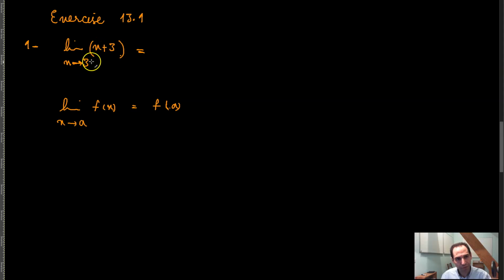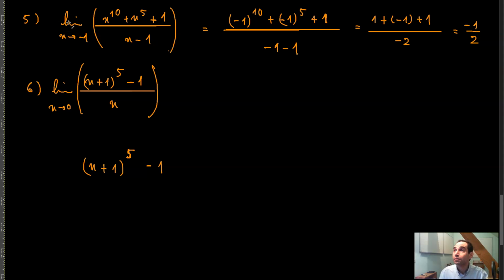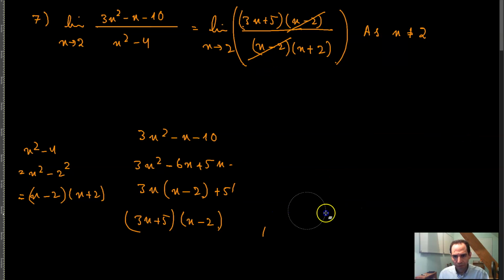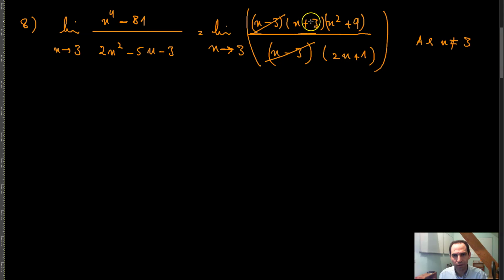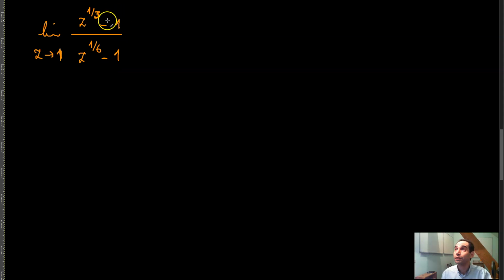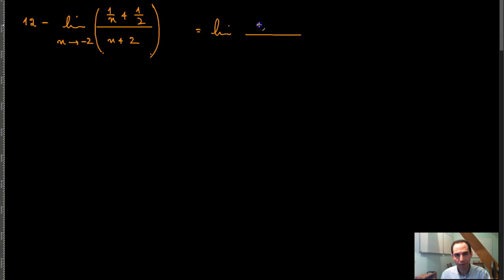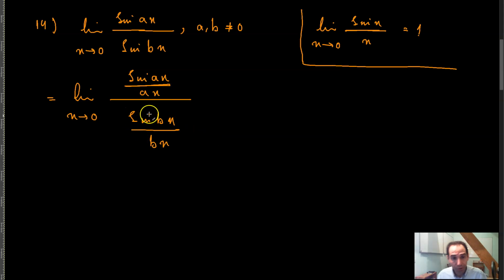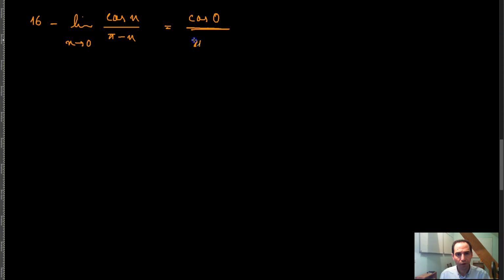Limits of (Trigonometric) Functions Exercises #1 – NCERT Math Class 11 Ch 13 #15